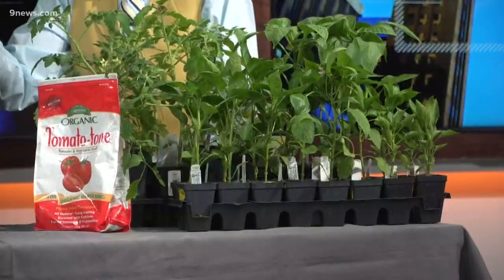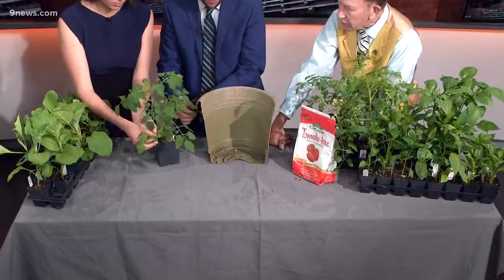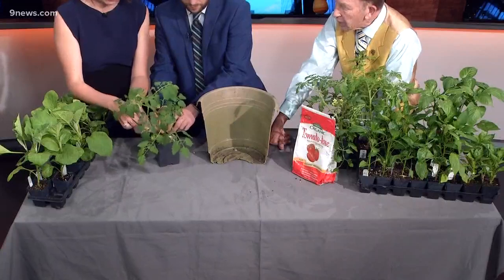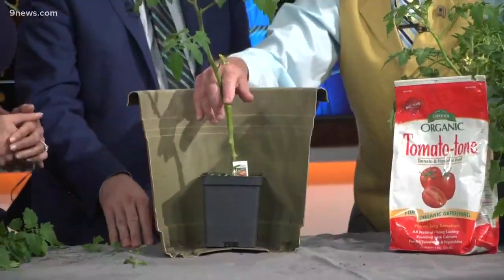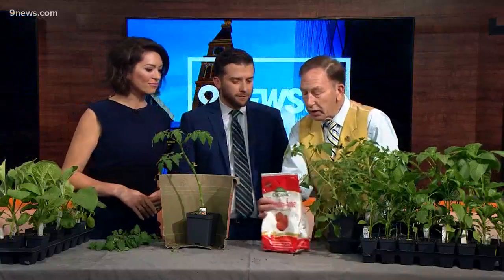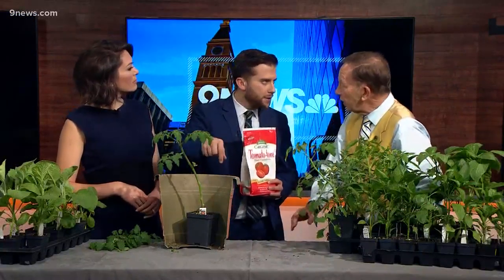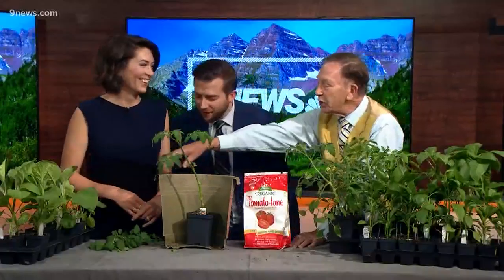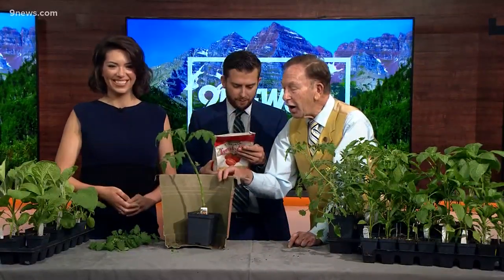Getting perfect home-grown tomatoes from your garden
Were your tomato plants ruined by that late spring snow? Rob Proctor has some tips in case you need to start over with the plants.

9NEWS (KUSA) is located in Denver, Colorado.